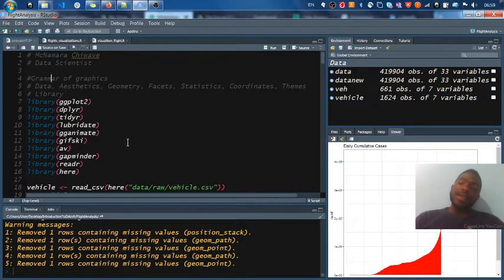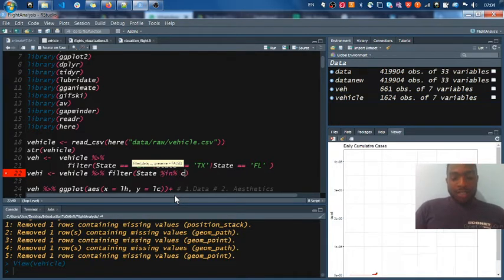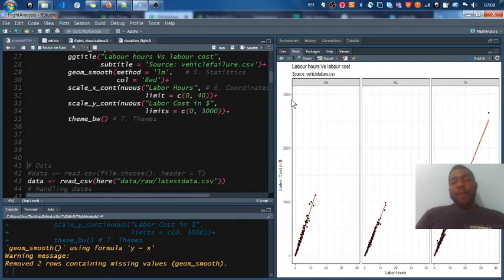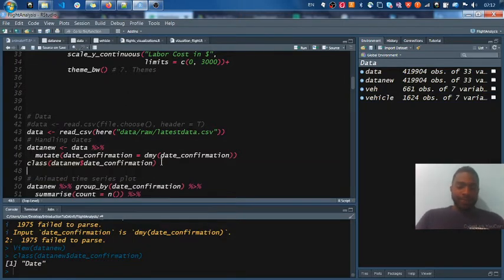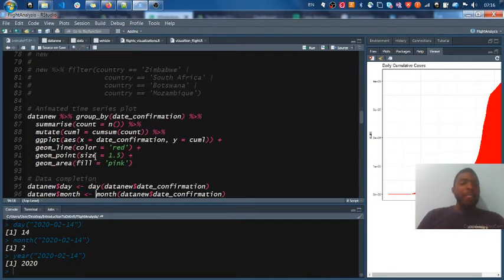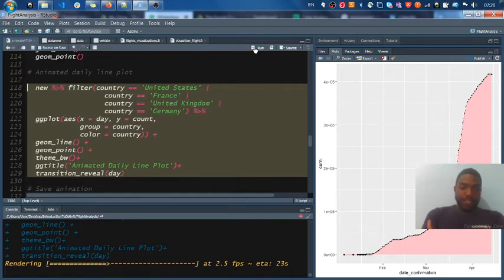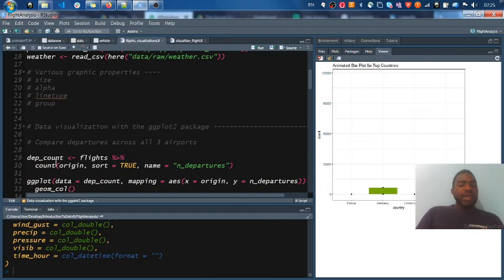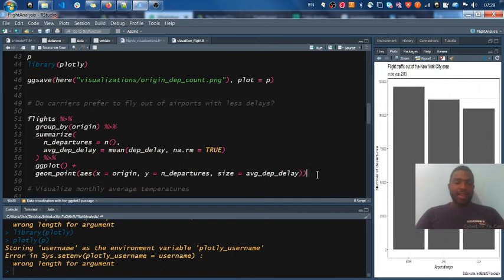Introduction to Data Science with R 107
Advanced data vizualization
Simulation or Animated plots
animated cumulative density plot
animated bar plot
animated line plot